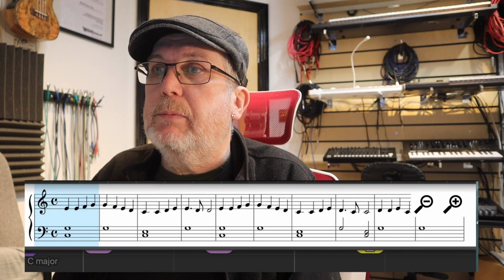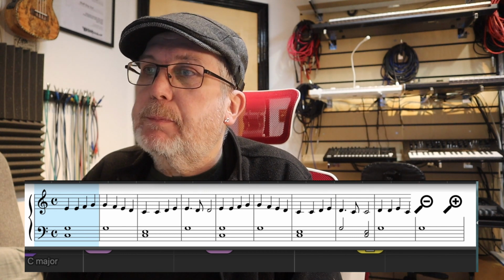Free Beginner Piano Lesson 2 - Playing Beethoven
Part 2 in a series of video lessons on how to play the piano, Ian covers playing the melody part of Ode to Joy and explains simple music theory

The Amazon Associates Page
The camera and music equipment I use and talk about is available to buy via my Amazon Associates page, if you are looking to buy this type of equipment Amazon will give me a small commission if you buy via the page (it won’t cost you anymore)
Thanks in advance Ian